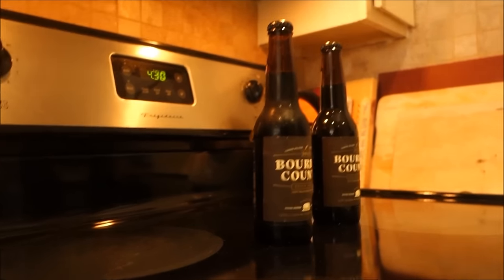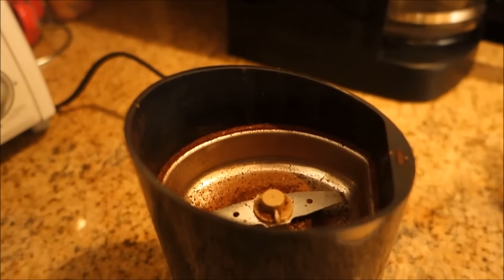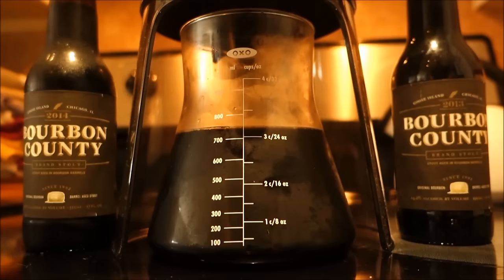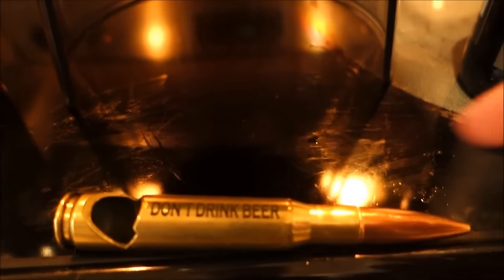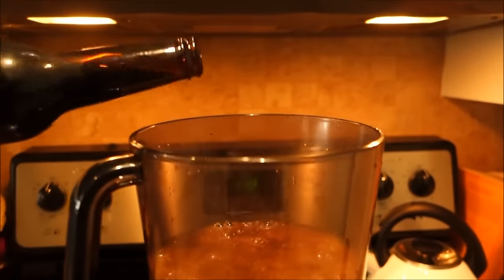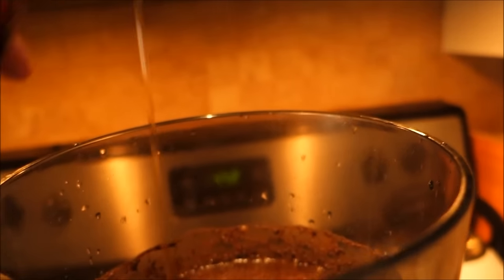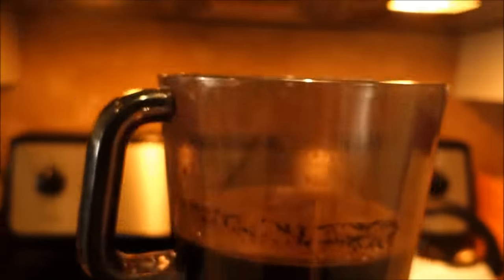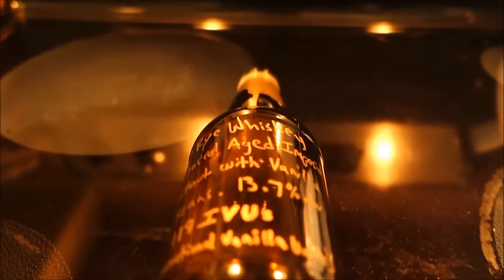Vedeo: How to Make Homemade TG KBBS such bourbon brunch stout beer tones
KBBS so many dollars to make mine, so try the at homes version.  Coldbrewed BCBS bourben country with Dark Horses syrup and Thomas Handy sazerac! Thanks to my rewaxing friend Herb for all the hot tips!